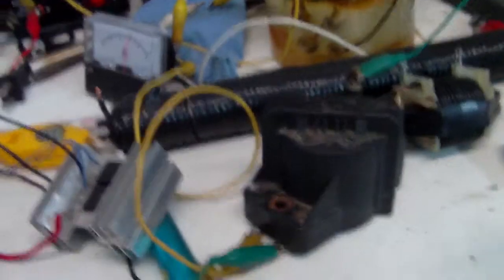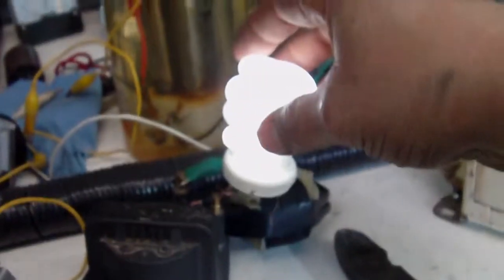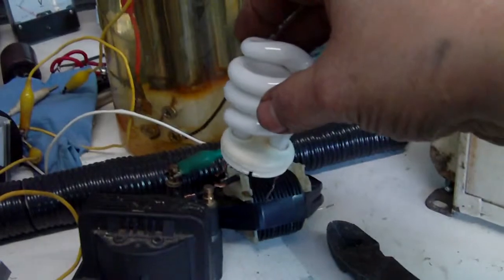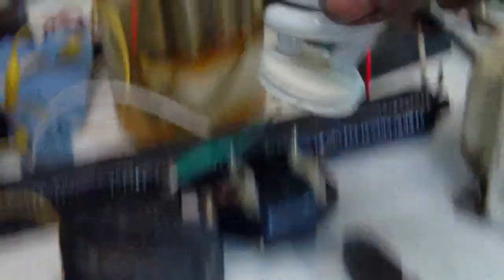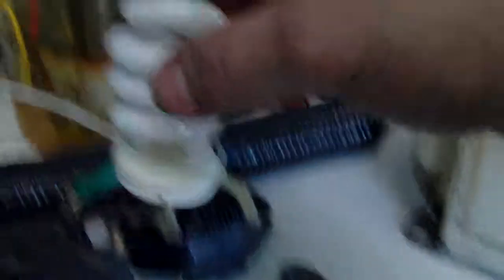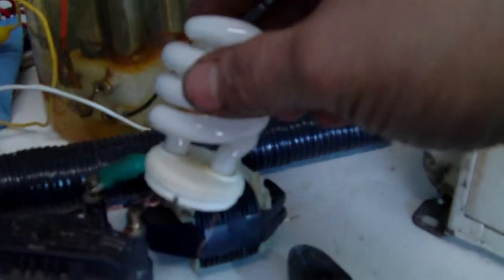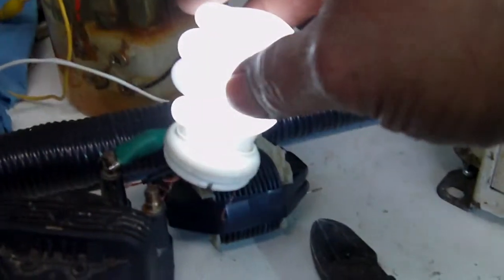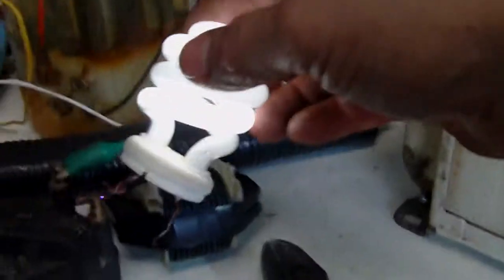High Voltage ?? Radiant energy ??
Is this radiant energy? I don't know how a bulb will light from 1 wire. Makes no sense to me.
Can anyone explain what is happening here.when i hooked a long wire just hanging in mid air and the other to the secondary of the coil the bulb was twice as bright, almost like an antennae for electricity out of the atmosphere. Whatever it is it is cool.